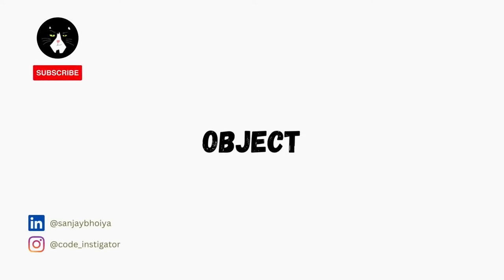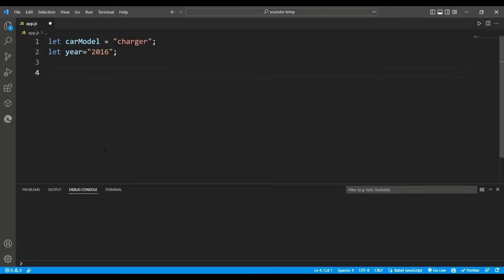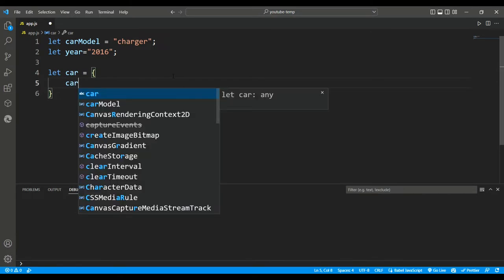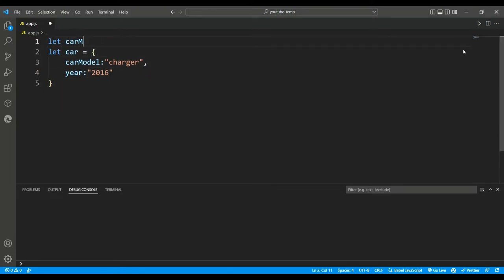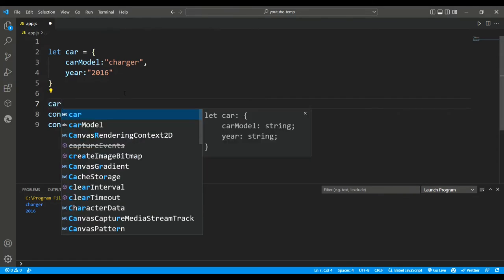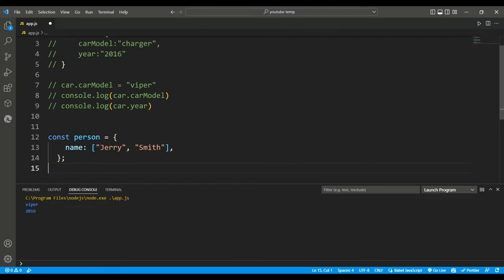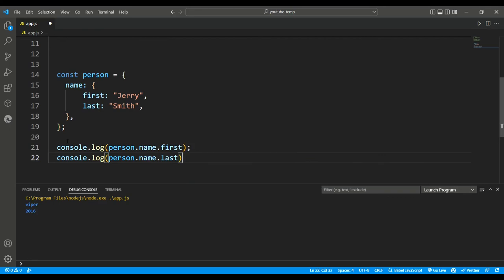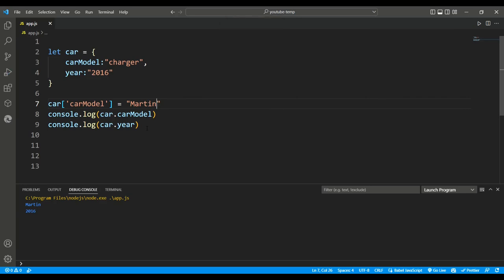Object basics in JavaScript | Primitive type | Goose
Most things in JavaScript are objects, from basic JavaScript capabilities like arrays to browser APIs built on top of JavaScript. You can also design your own objects to encapsulate related functions and variables into efficient packages that serve as useful data containers. Because the object-based nature of JavaScript is vital to comprehend if you wish to advance your knowledge of the language, we've created this module to assist you. Here, we cover object theory and syntax in depth before moving on to how to create your own objects.